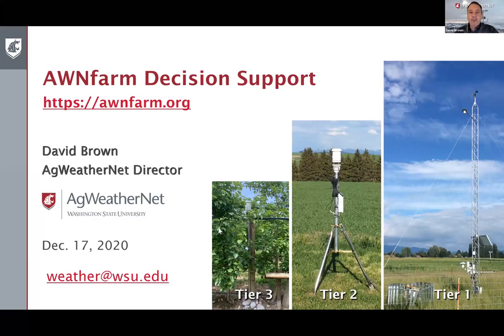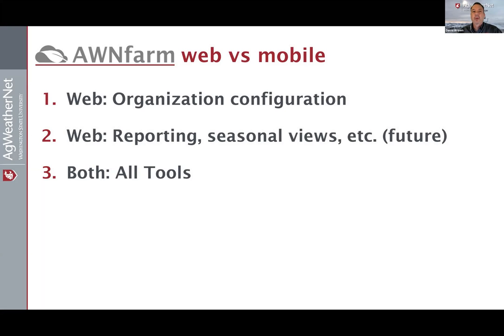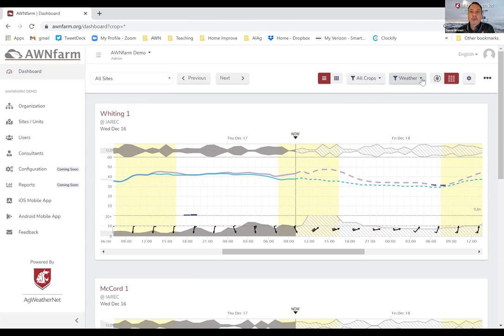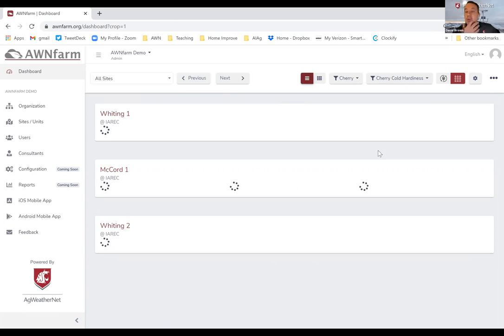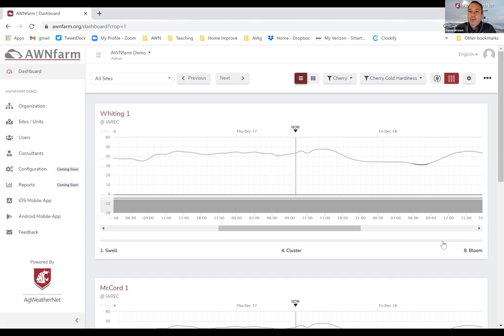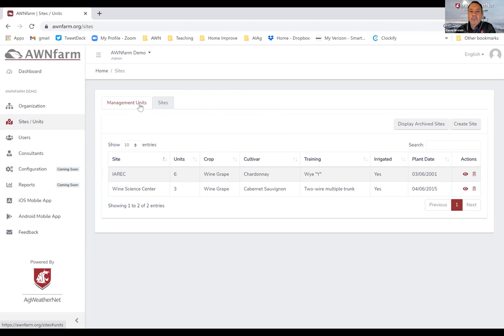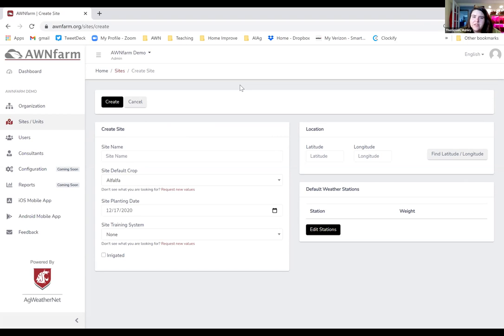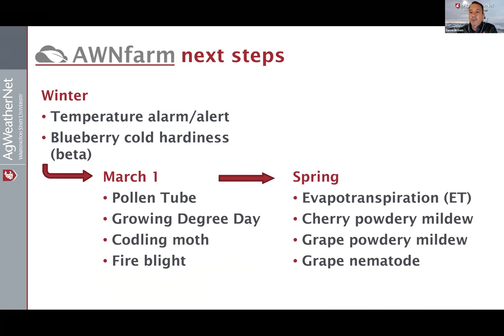New AgWeatherNet AWNfarm Web and Mobile App Decision Support Platform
The AWNfarm weather app delivers site- and crop-specific weather data, forecasts, and agricultural decision-support. This is a Washington State University AgWeatherNet (AWN) value-added service targeting agricultural producers in WA, OR and ID with operations in proximity to AWN stations, Agrimet stations, or a private station meeting AWN requirements

The mobile app is designed to work in concert with a web app found at the domain awnfarm.org. Use the web interface to configure your organization and users, then the mobile app can be used to access weather data and decision support on-the-go for each site and unit you manage.